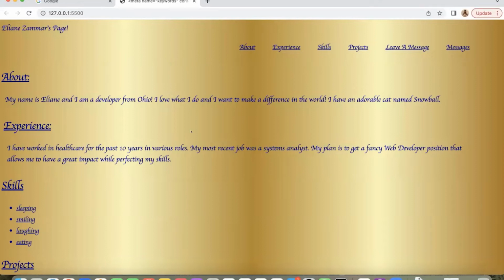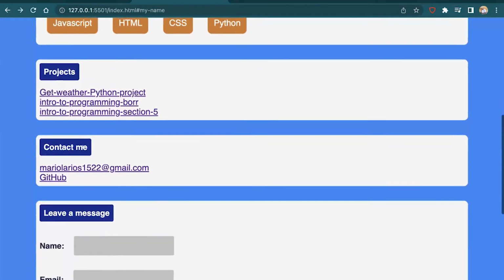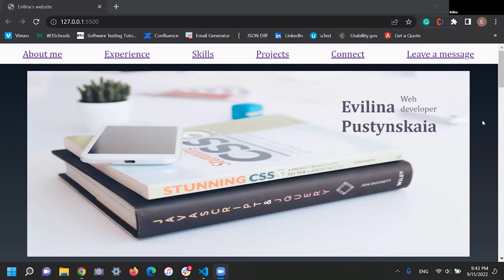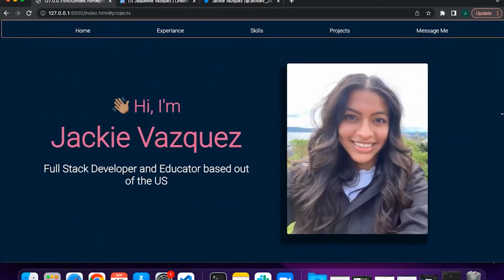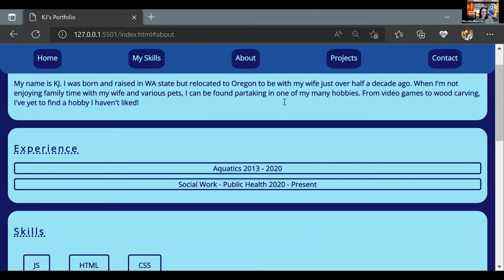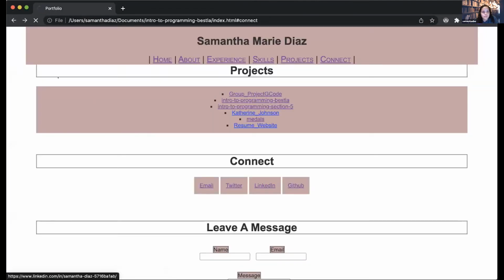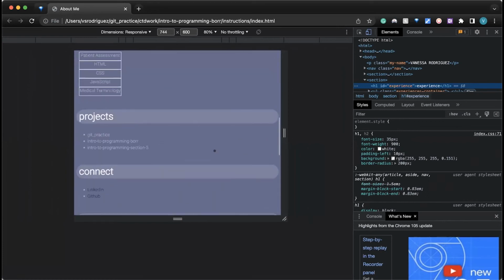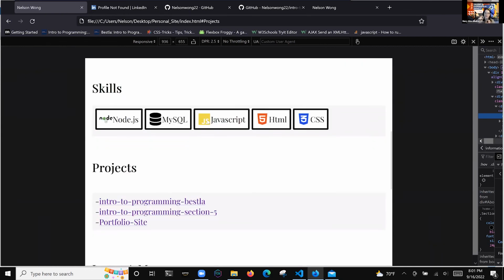Bestla/Borr Final Project Presentations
Intro to Programming students from Bestla and Borr Intro to Programming classes share their final projects.